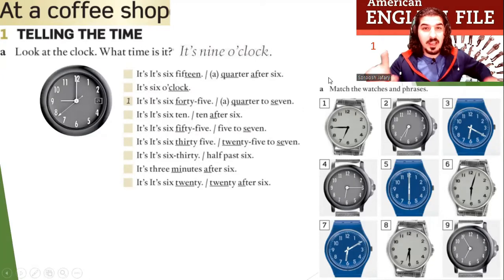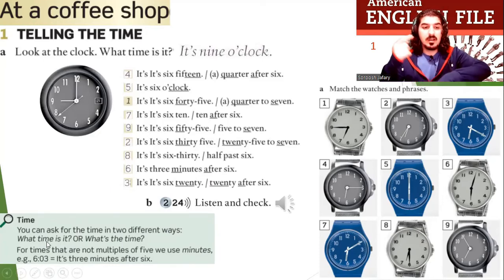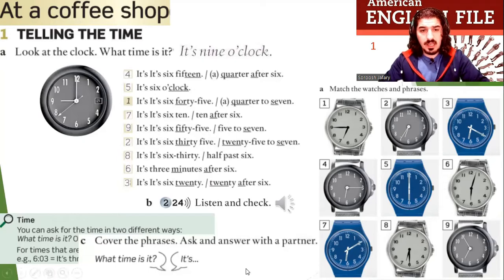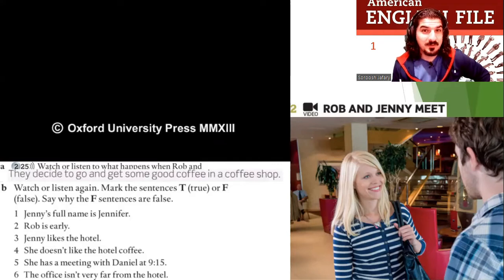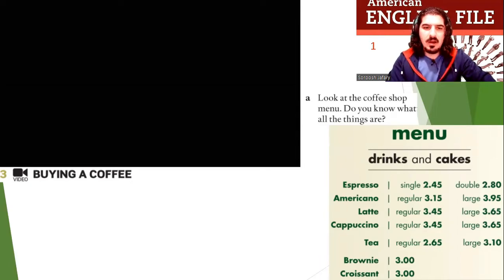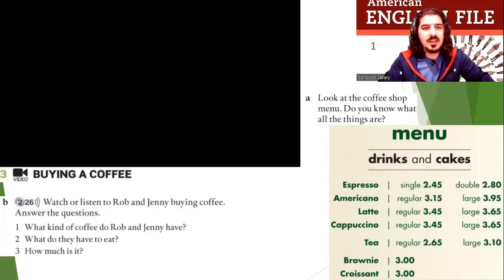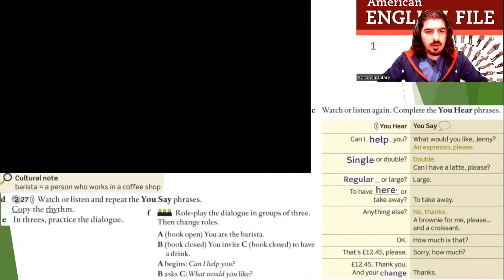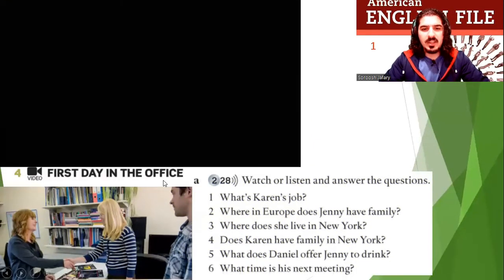American English File 2nd Edition Book 1 Practical English Episode 2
The Following Teaching Material is adapted from American English File Starter 2nd Edition Student book 1 by Christina Latham Koenig, Clive Oxenden and Paul Seligson.